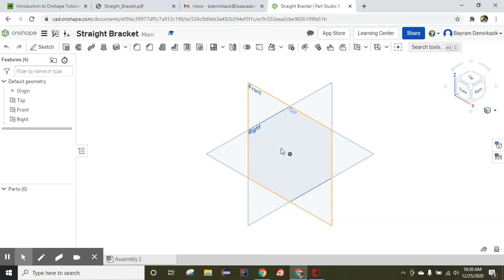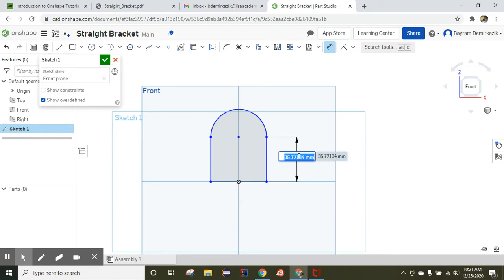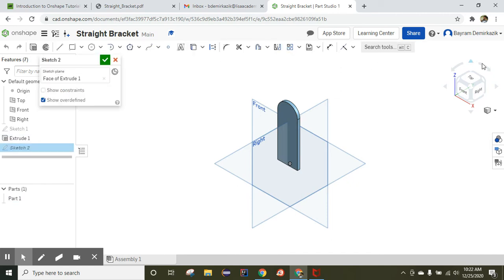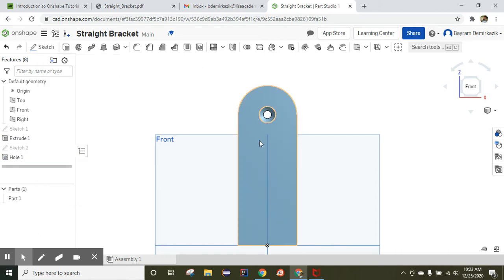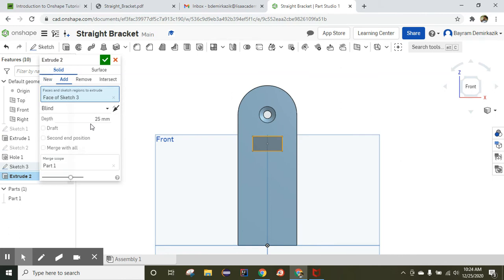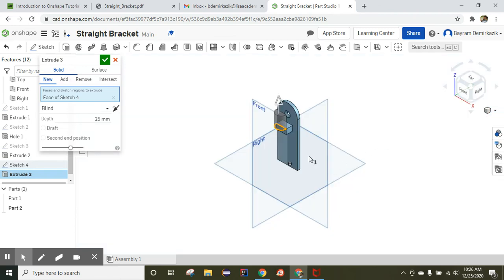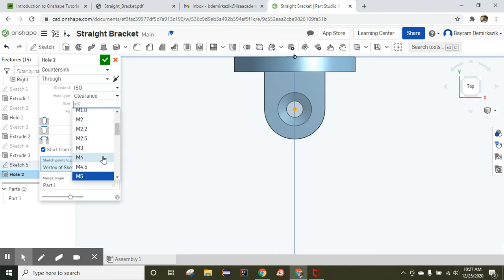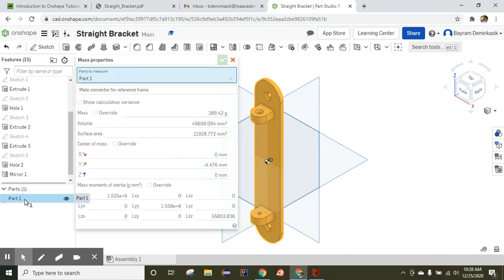On Shape Practices - Lesson 9 - Straight Bracket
Capture the symmetry of the whole part to simplify the design process.
Utilize the Tangent Arc tool to create rounded geometry.